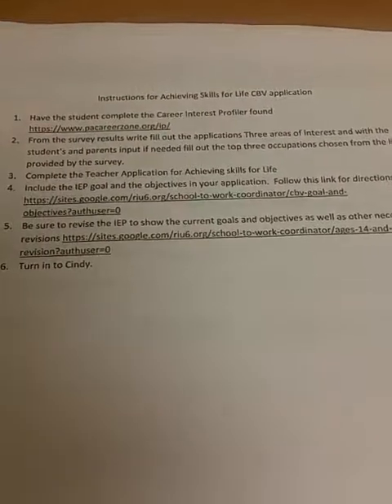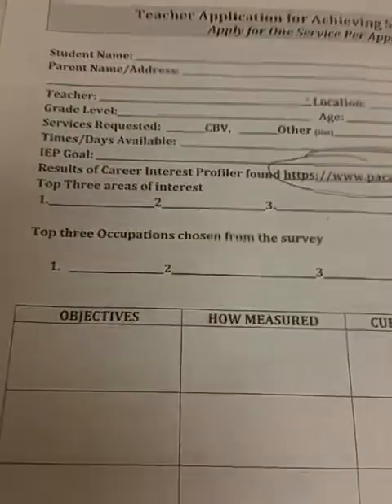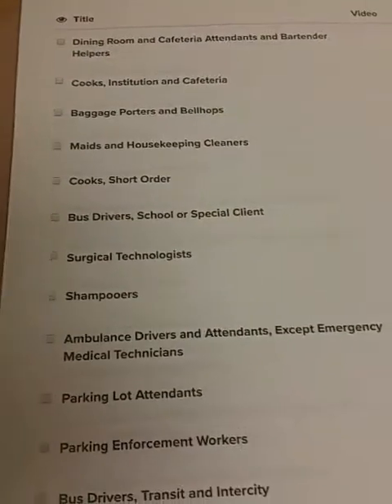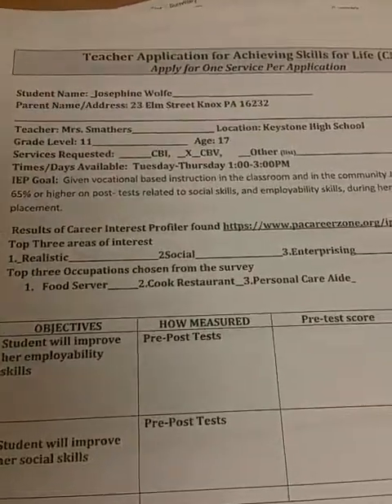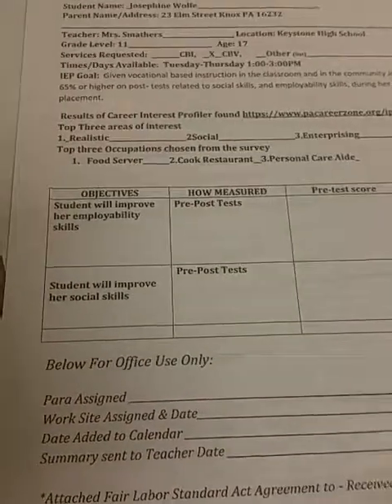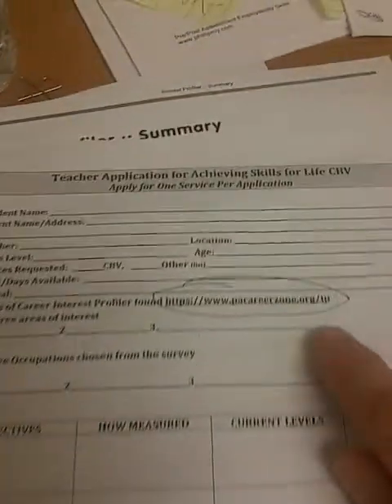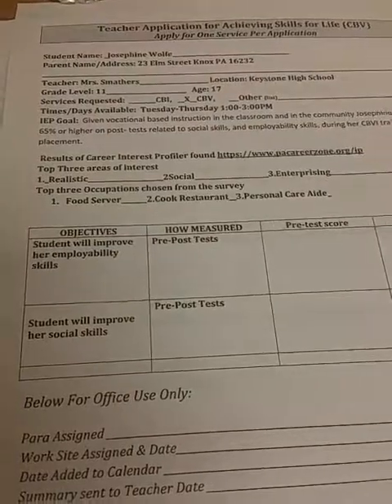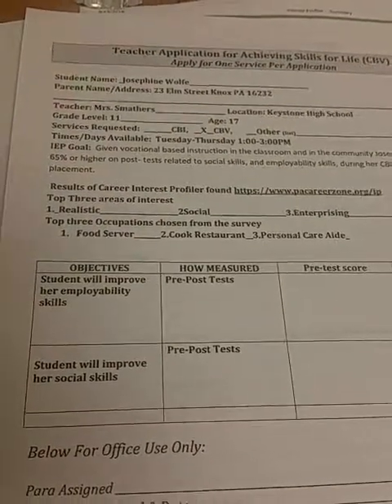Cbv application super version